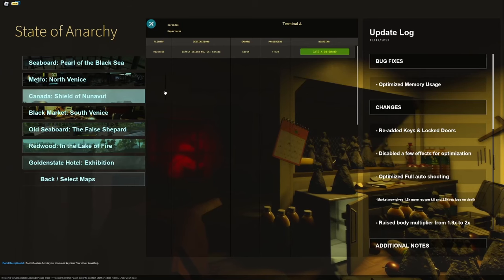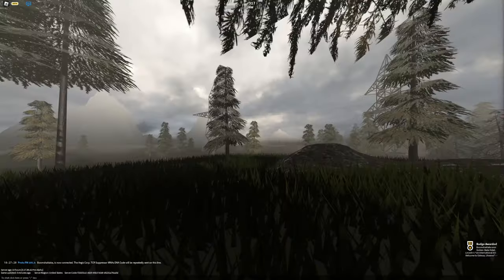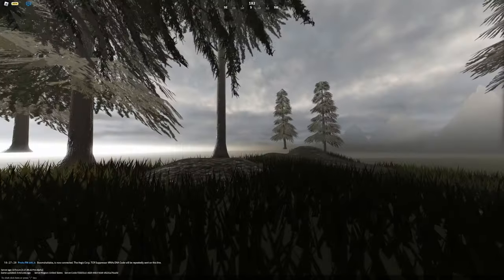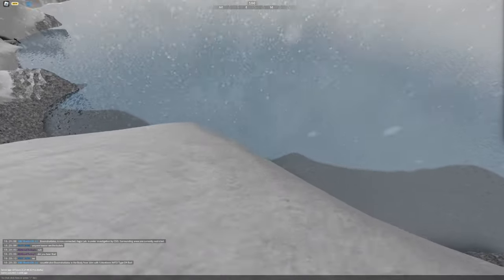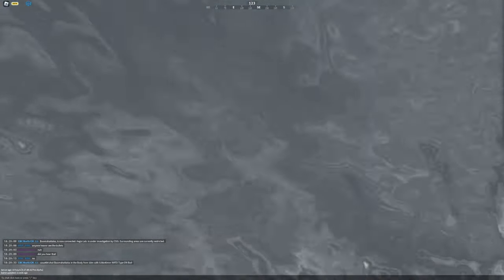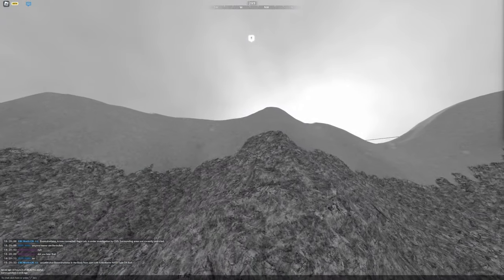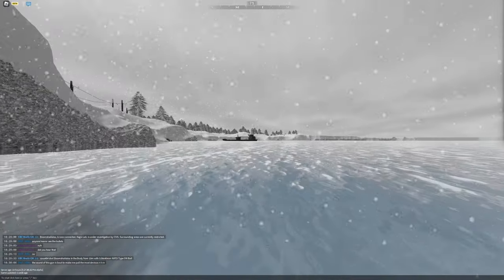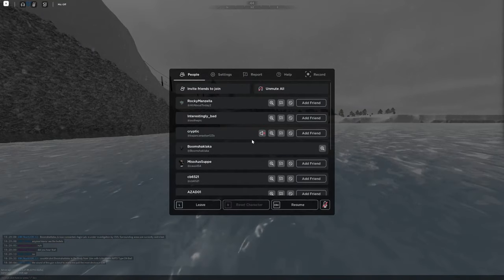TOILET PAPER (State of Anarchy)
Get it because this game is doo doo so like the toilet paper wipes the doo doo and saves the game?